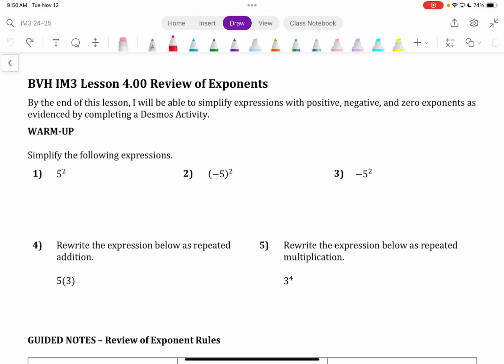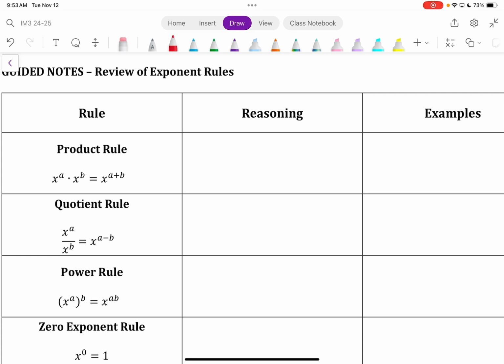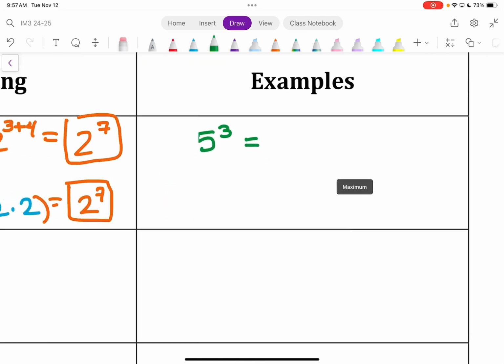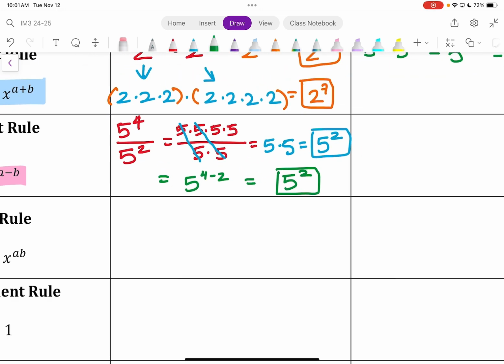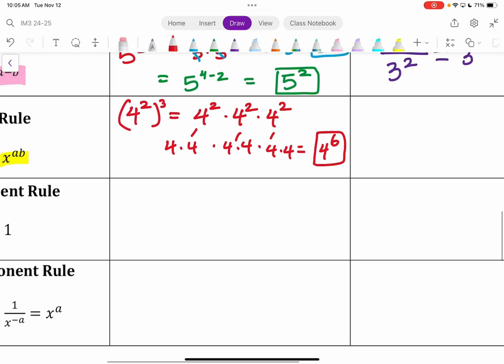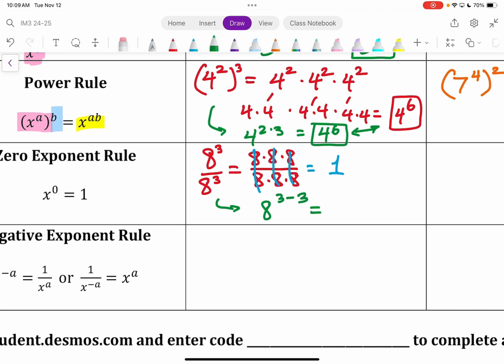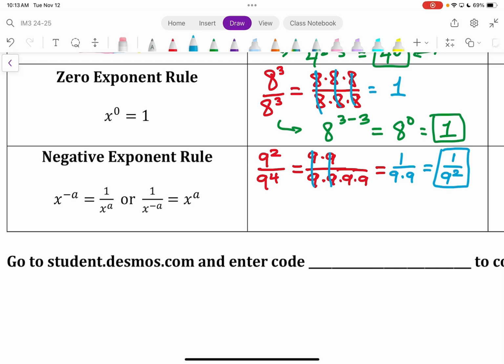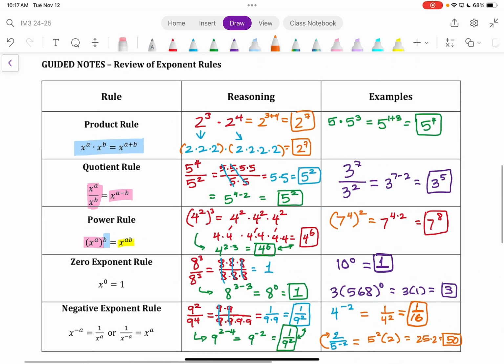IM3 Lesson 4.00 Review of Exponents